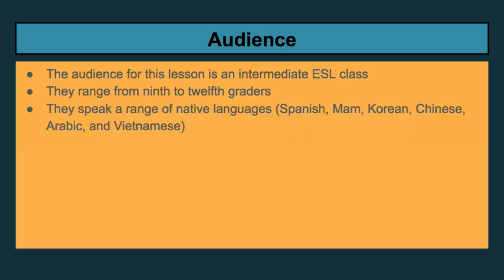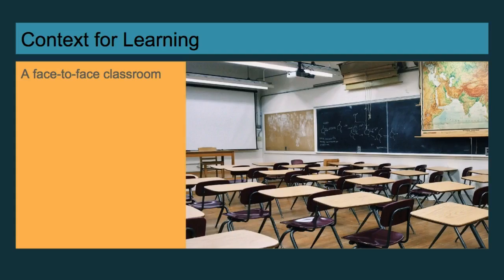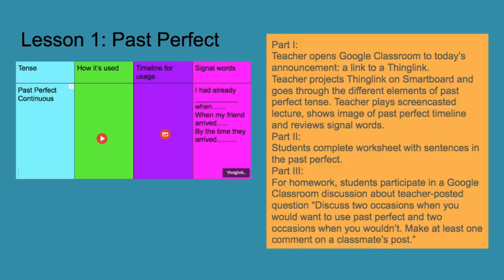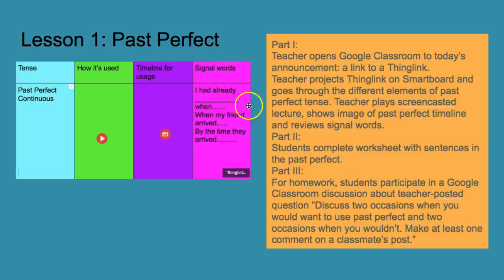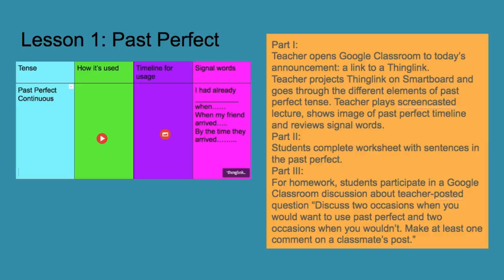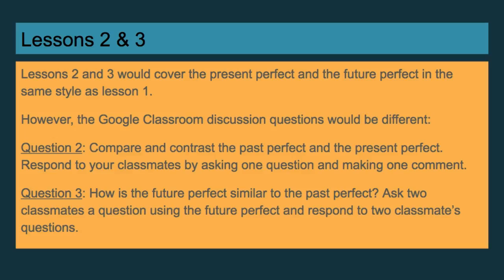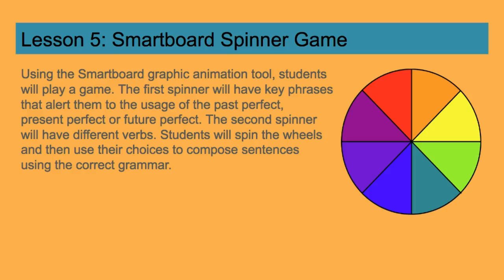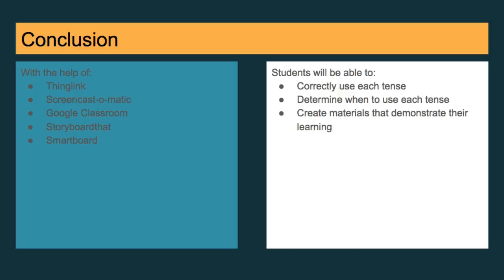627 Final Project